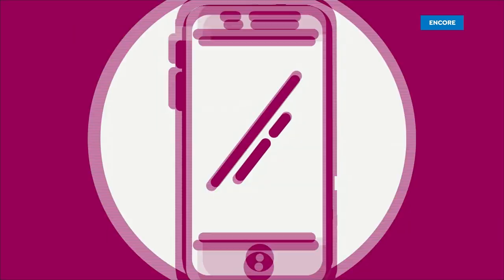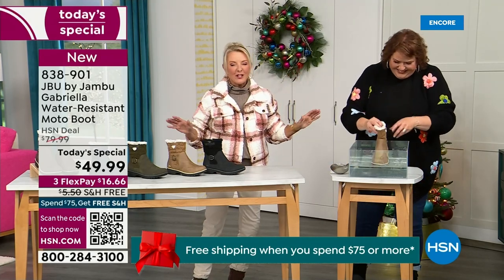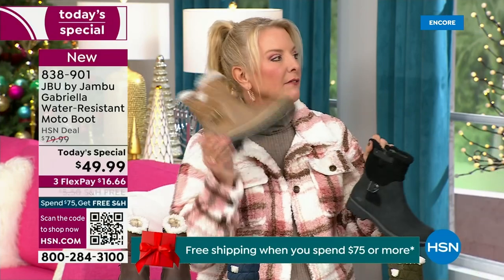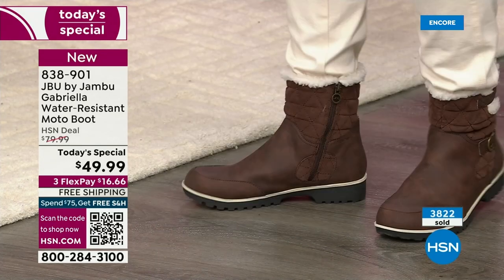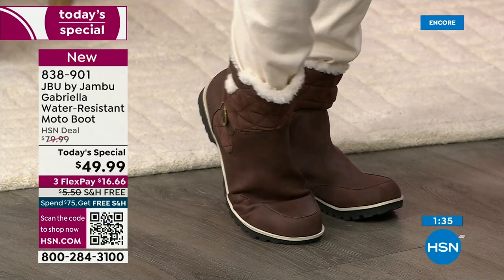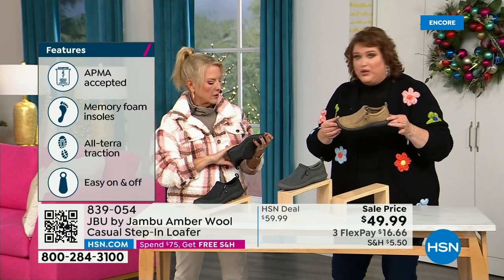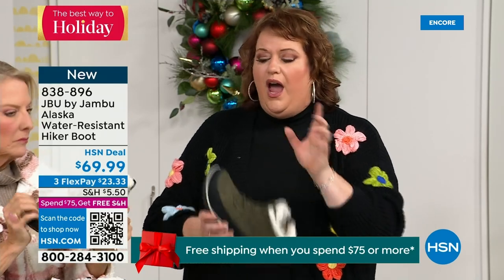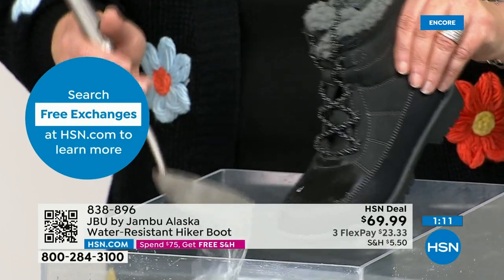HSN | Jambu Footwear 12.06.2023 - 02 AM